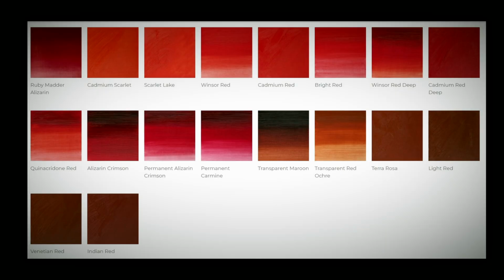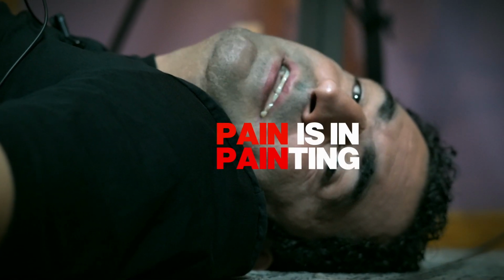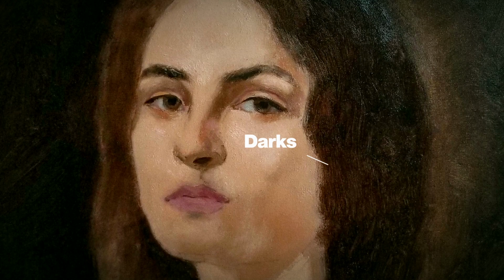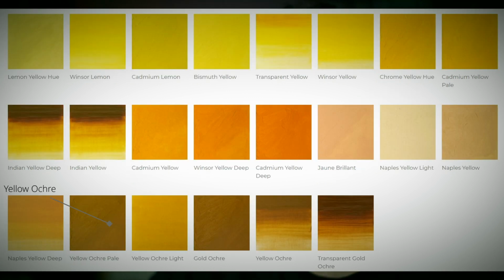How do we look at skin tones in painting?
Hello Guys,
Today's video is about skin colors for artists and some of the misconceptions around such a subject, and how to achieve a great results in portraits painting. What are best options for us to mix the best colors.

All credits in the video :
Pexels.com